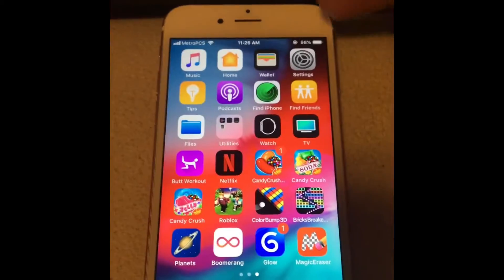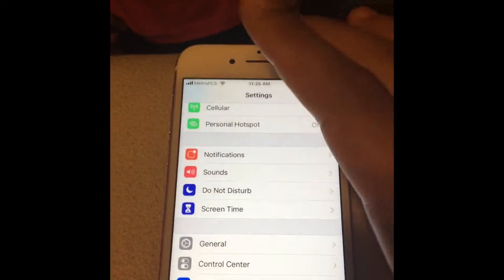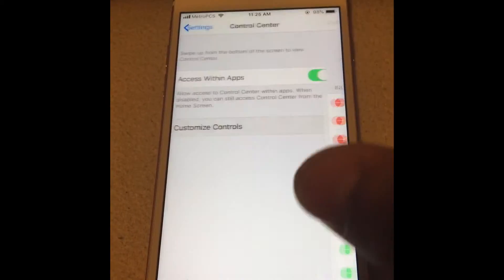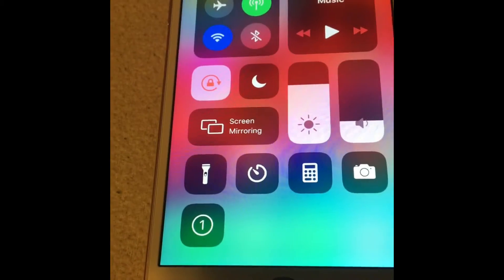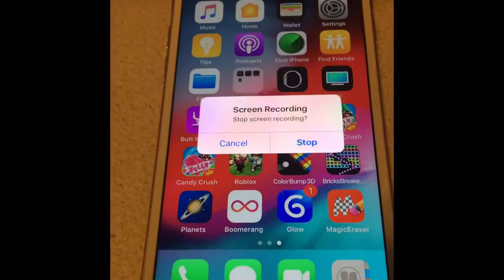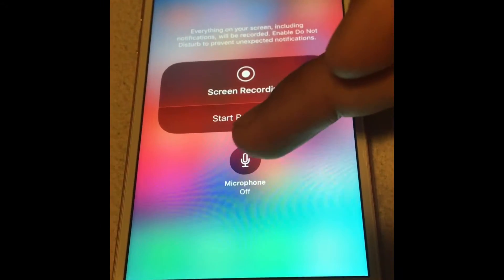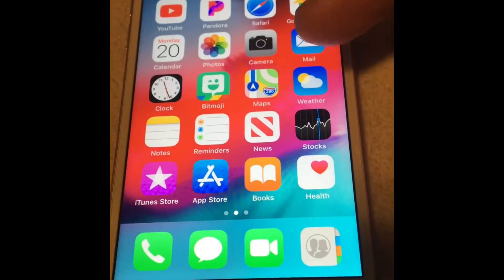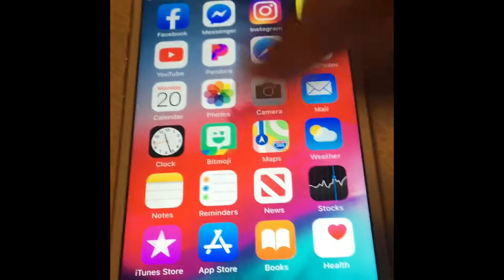How to record iPhone screen with microphone 🎙 iOS 12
This video is a quick and easy guide on how to record your iPhone screen or any other iOS device